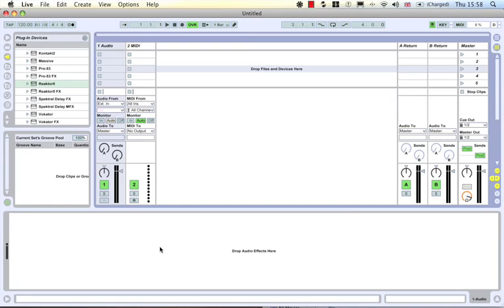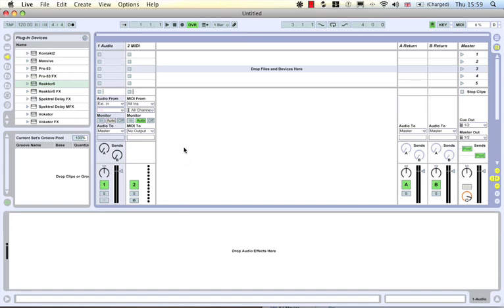Reaktor Tutorial - Make your own synth using Native Instruments Reaktor 5 - Module 1 - Introduction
Please note this is just Module 1 - Introduction

Description of the course:
In this course we show you how to get to grips with Native Instruments REAKTOR and show you step by step on how to create your very own synth.

REAKTOR is a music software program that turns your computer into an incredibly powerful and versatile audio processing system. REAKTOR can be used as a synthesizer, sampler, effects processor, groovebox, step sequencer, and much more. It's completely modular structure ensures that no limits are imposed on your imagination in creating and utilizing electronic instruments and sound effects.

In this first course we cover the very basics and show you how to create a simple 2 oscillator synthesizer.

Part 2 - Reaktor Setup
Part 3 - Adding An Instrument
Part 4 - Tool Menus
Part 5 - Importing An Oscillator
Part 6 - Oscillator Types
Part 7 - MIDI Gate and Master Gain
Part 8 - MIDI Note Pitch
Part 9 - Envelope Setup
Part 10 - Creating Multiple Oscillators
Part 11 - Switches
Part 12 - Switch Menu Styles
Part 13 - Macros
Part 14 - Macros Continued
Part 15 - Adding Volume Control
Part 16 - Pan Control
Part 17 - Adding Octave Control Using Lists
Part 18 - Semi Tone and Fine Pitch Control
Part 19 - Using Knobs instead of Lists
Part 20 - Creating A Filter With An On Off Switch
Part 21 - Duplicating Oscillators And Adding Retrigger Control
Part 22 - Comparing Our Created Synth With Sylenth1

All Sample And Project Files included

Registered members of the site can view the first 2 tutorials from this course for free, and will also be able to access our new 'Free Videos' section.

Don't forget that if you want to get access to ALL of our videos (100+ and counting; plus sample packs, resources etc) including all of our 'How To Sound Like' tutorials, you can become a subscriber for only £59.99 for a FULL year!

for more free tutorials!